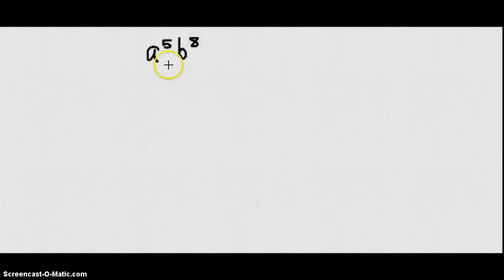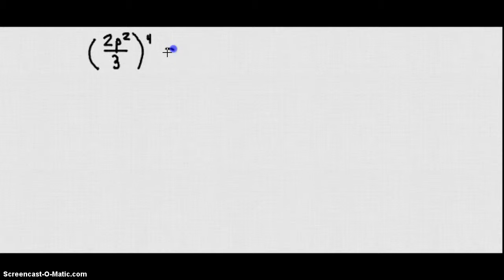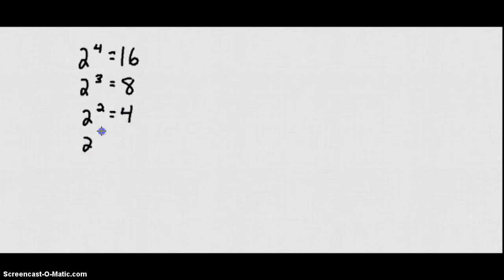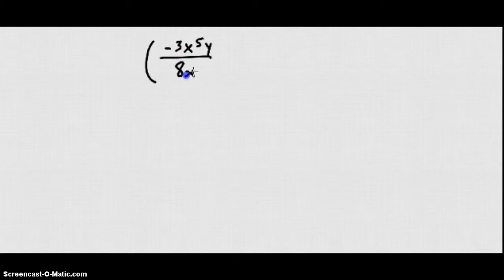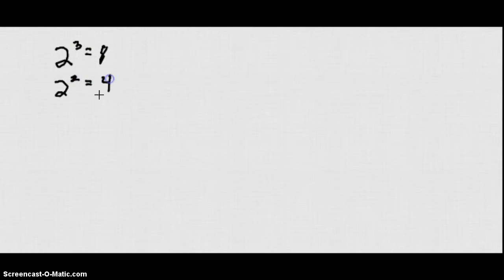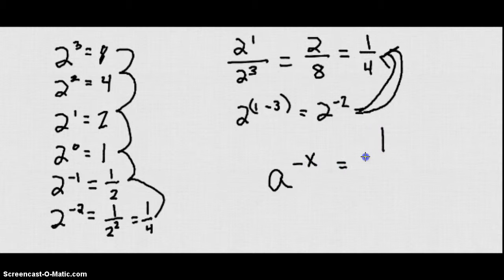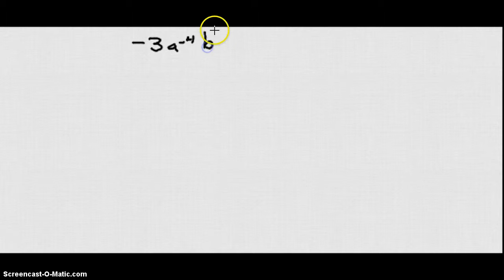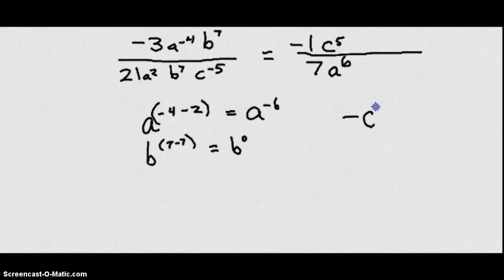Dividing Monomials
Mr. Moyer's Algebra 1: Lesson 7.2